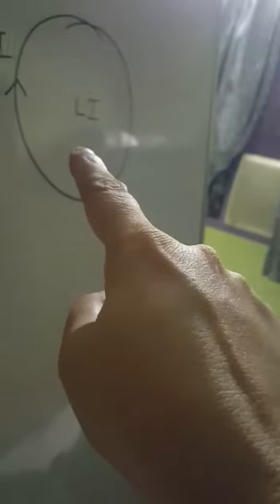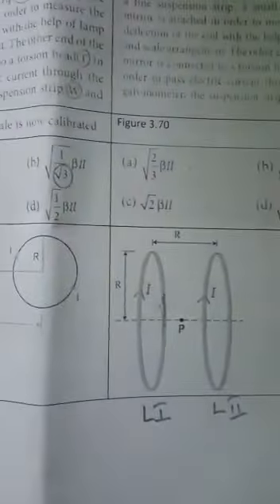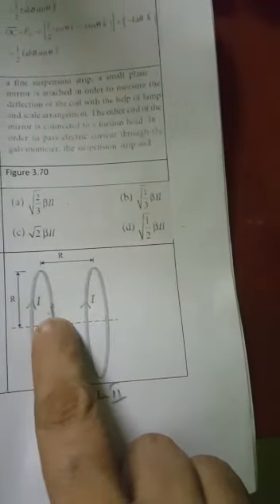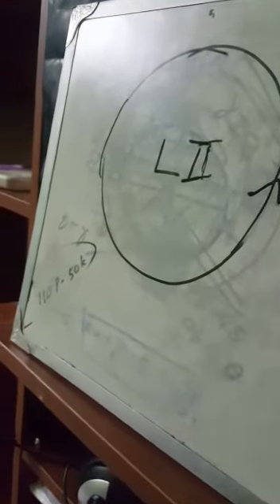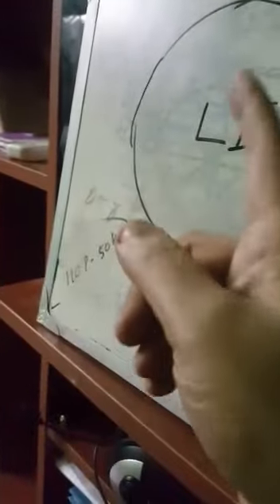Video - 01 // 12th sb(tn) physics chapter-3 mcq no. 7 explained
Explanation about the direction of magnetic field in the particular mcq ... By geetha sunder